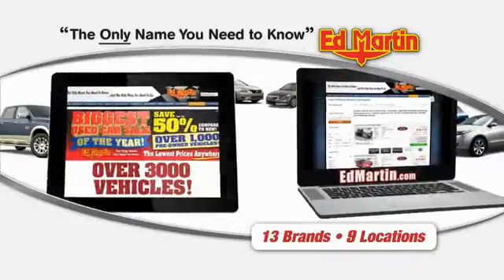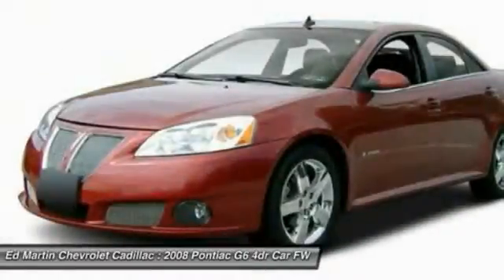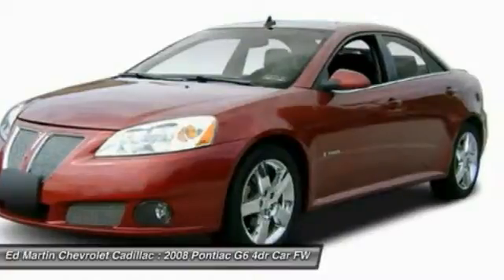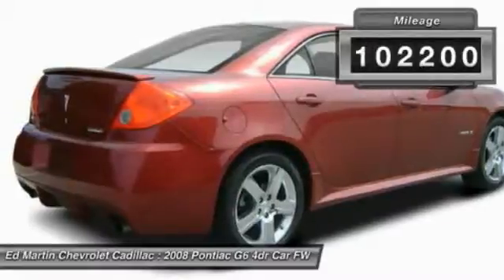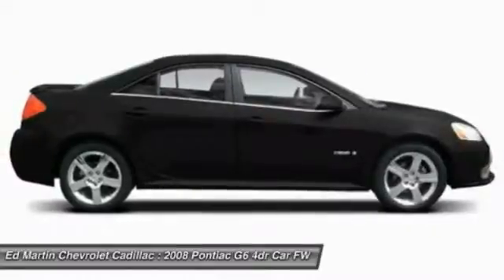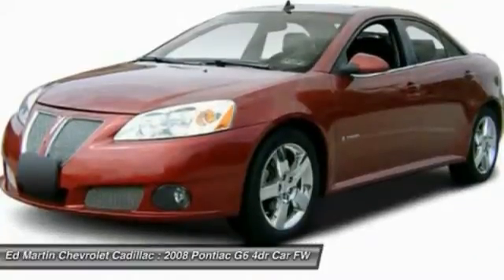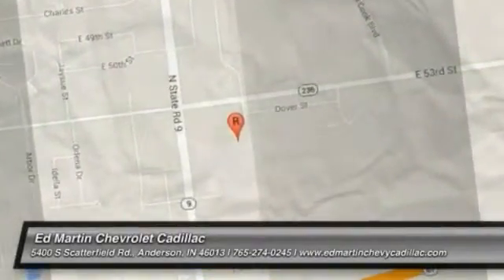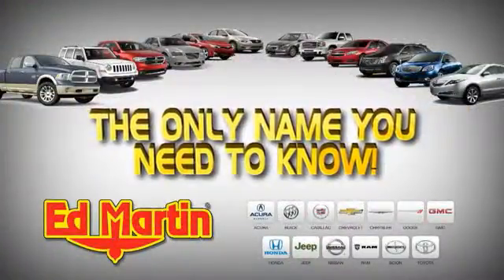2008 Pontiac G6 470173C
2008 PONTIAC G6 Anderson, IN
Stock# 470173C

Don't miss this 2008 Pontiac G6. It's equipped with Automatic transmission and features a Blue exterior. With 102200 miles, you'll want to take this car home. Make a great choice today.